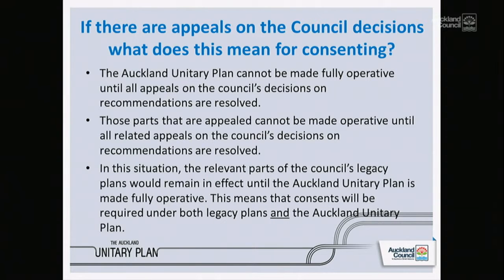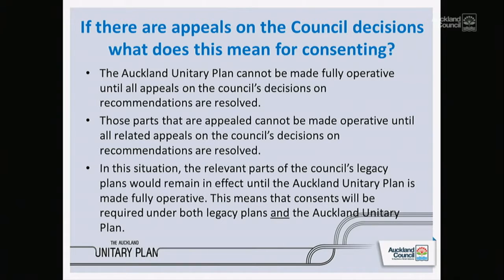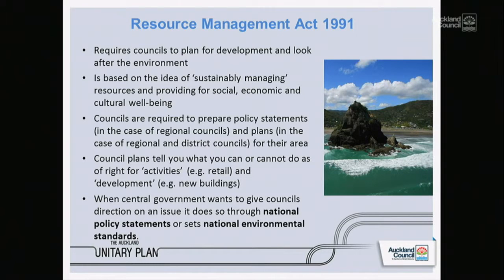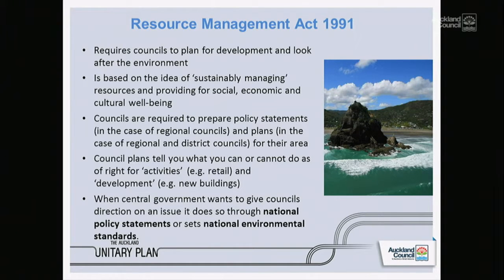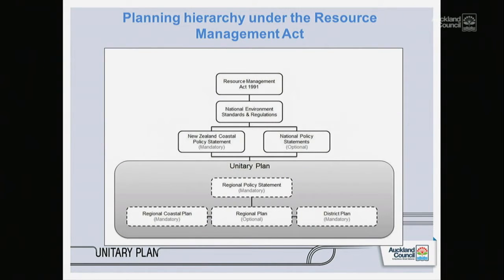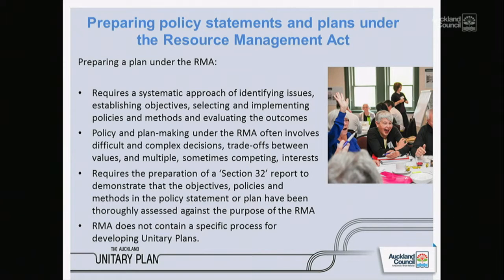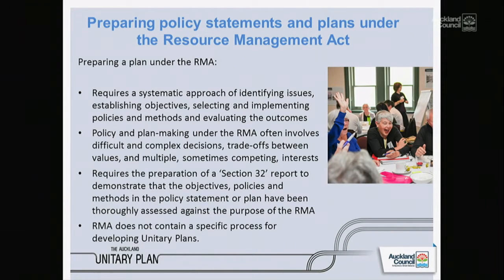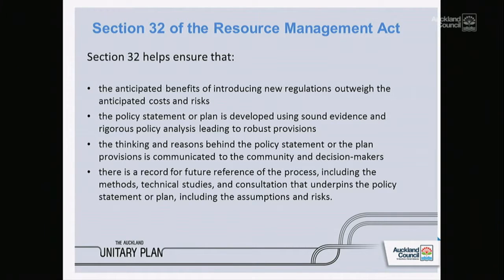13.04.16 Auckland Development Committee Items 01-09 Part 06